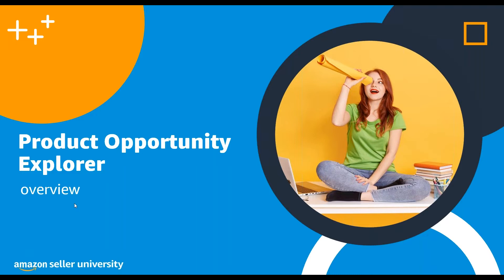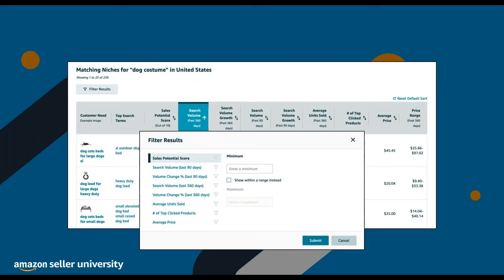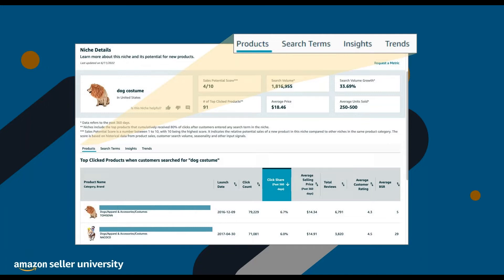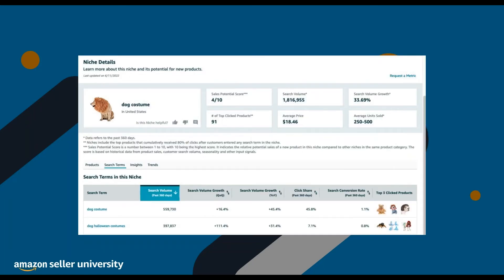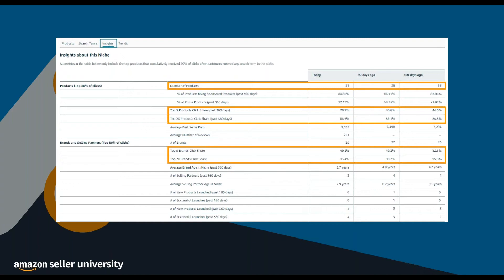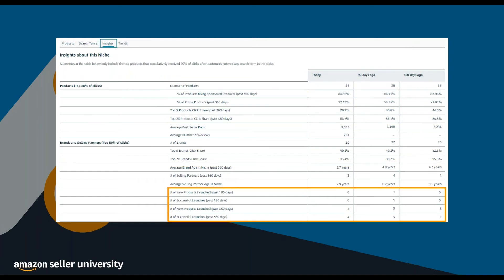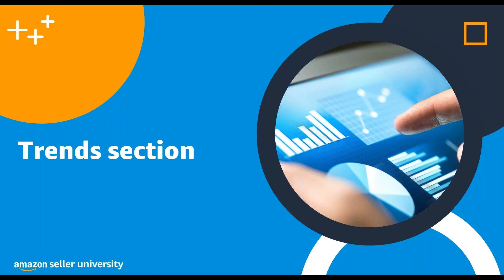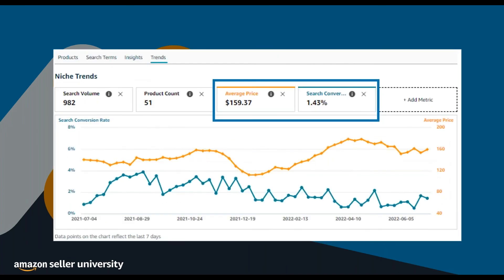Introduction to Product Opportunity Explorer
In the first session of our series on the Product Opportunity Explorer, we provide an overview of the tool and how it can help you identify unmet customer demand. Learn how the Insights and Trends sections of a niche detail page can help you identify specific, seasonal opportunities for your business in the Amazon store.

Additional links:
View our full content catalog: